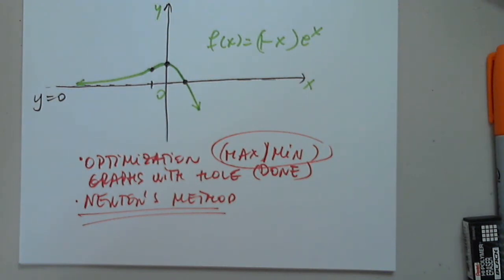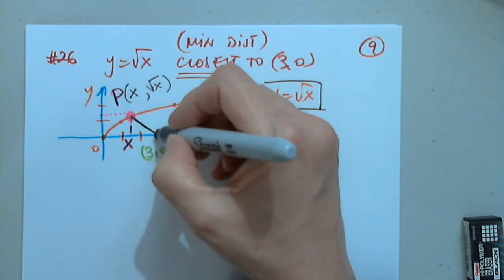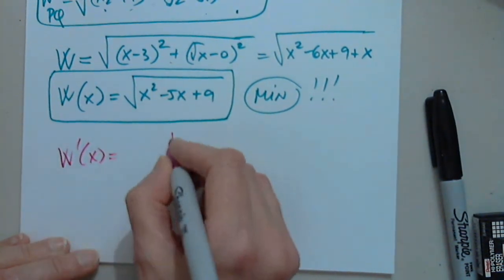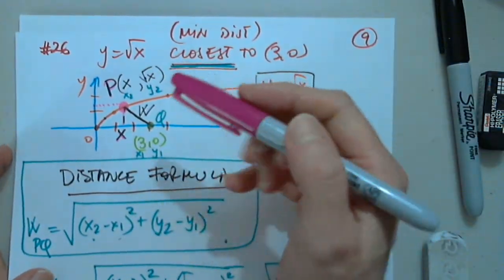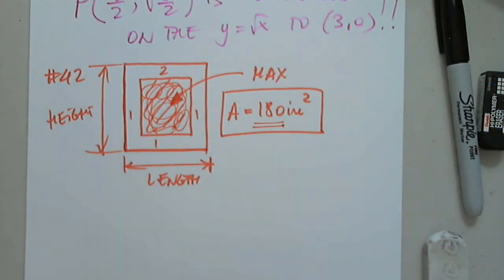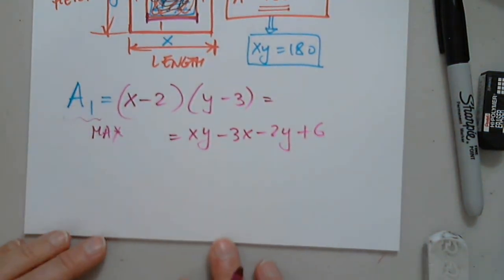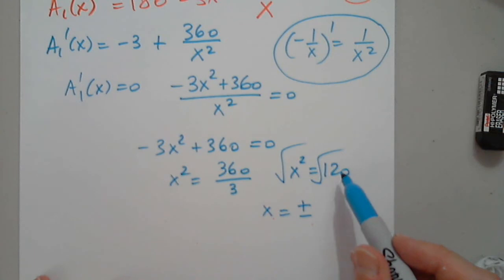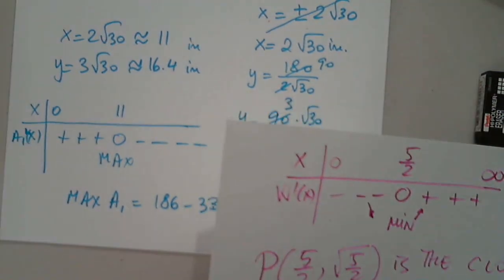MAT 191 4.7 - 4.8 PART 3 NOVEMBER 10